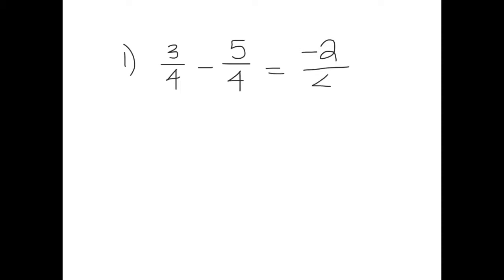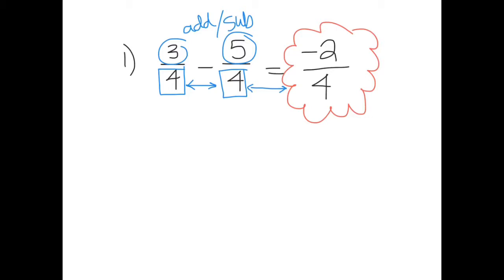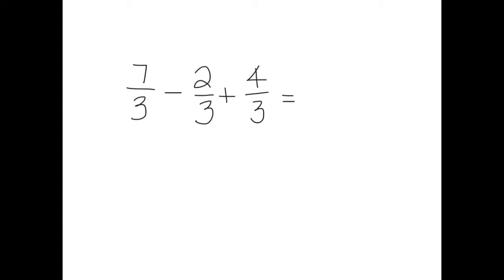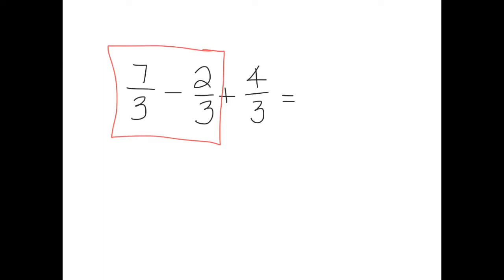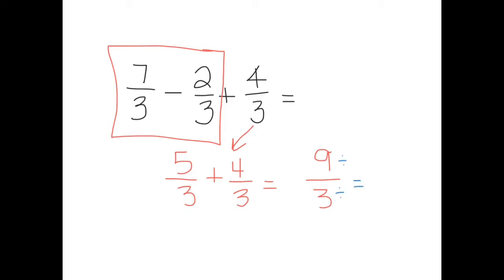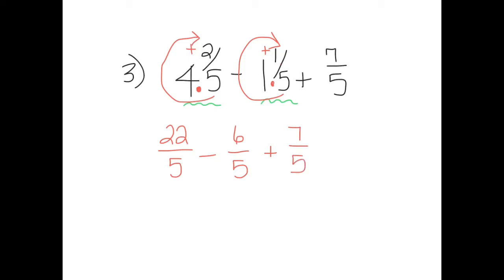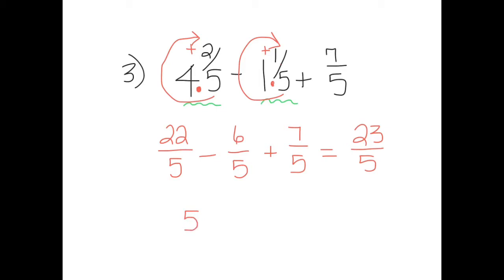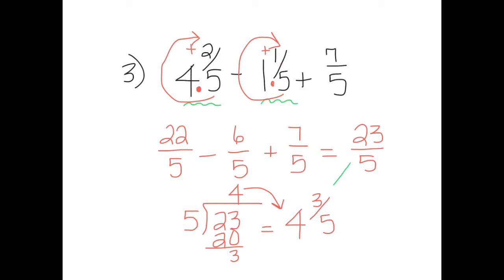Adding and Subtracting Fractions with Same Denominator